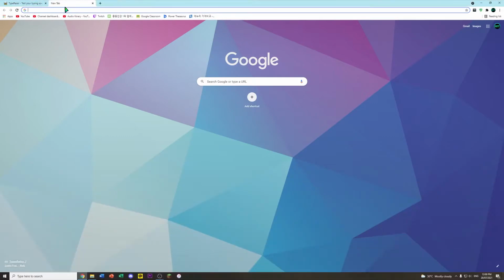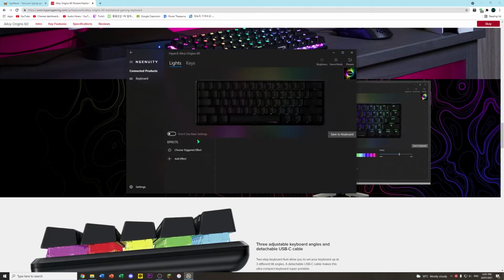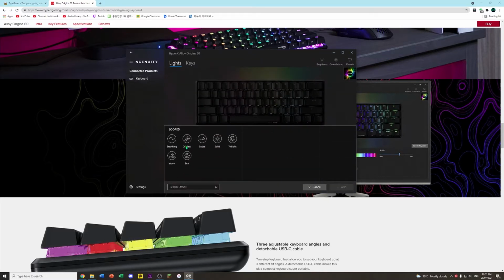The BEST Keyboard I Have EVER EXPERIENCED!!! - HyperX Alloy Origins 60 Keyboard Review!!!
I hope you have enjoyed today's video and until I post my next video, see y'all later and peace out!